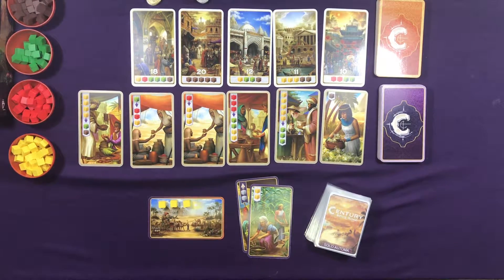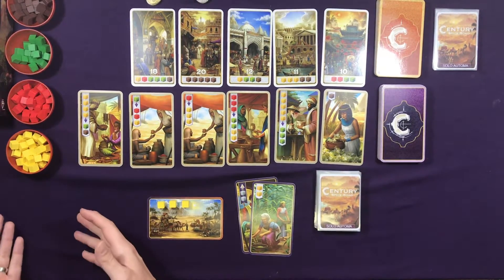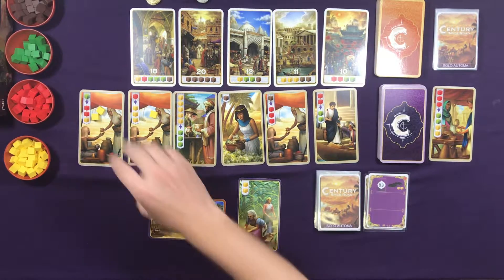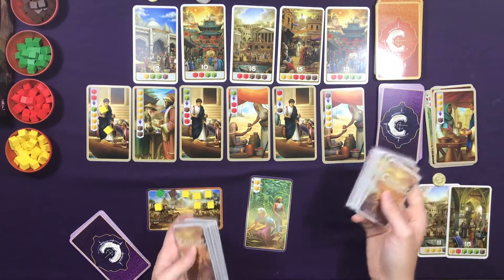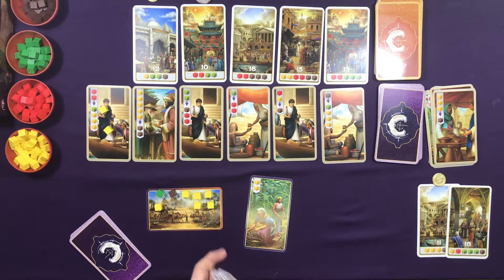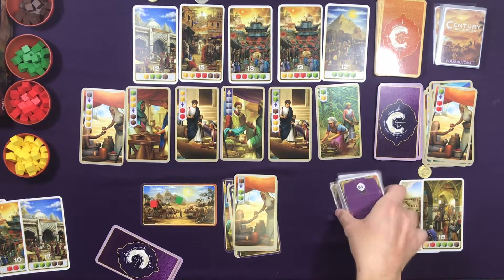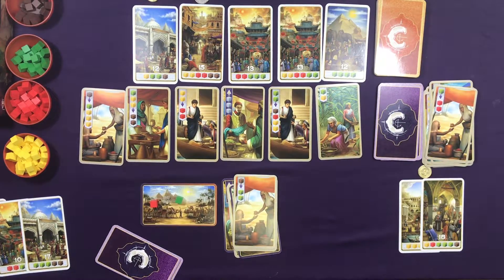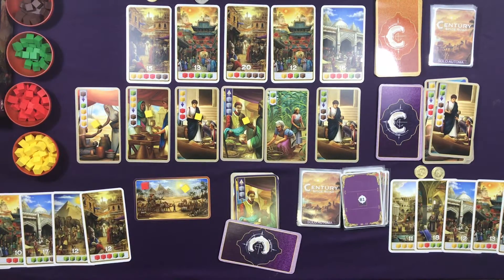Century Spice Road - Solo Automa: Full Playthrough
Playthrough of the Automa